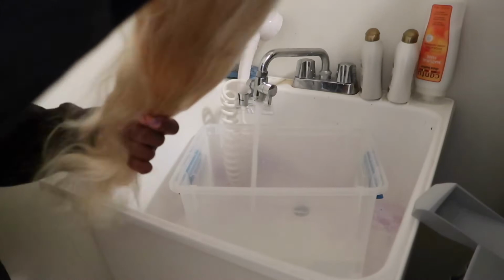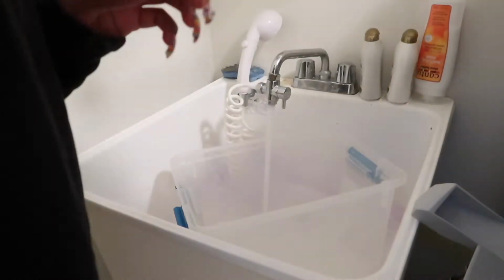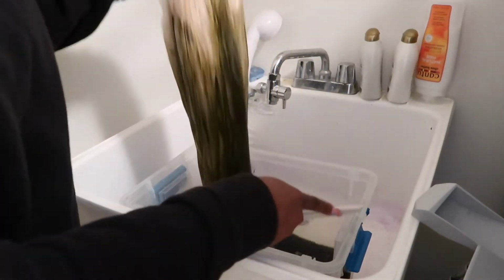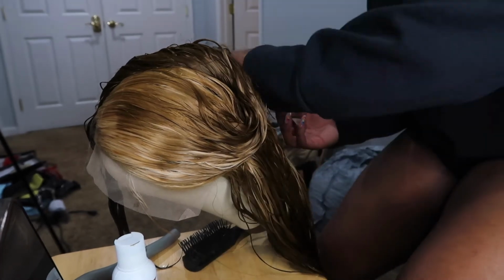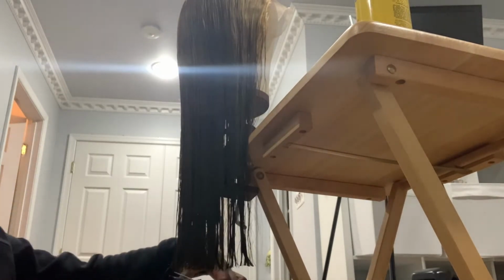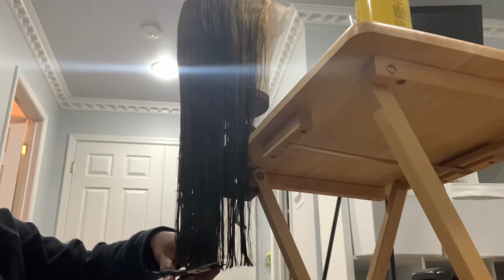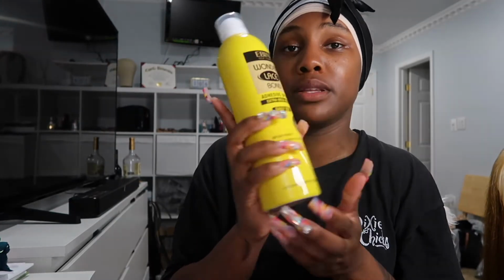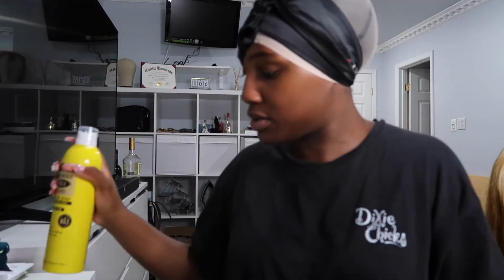BIRTHDAY WIG CUSTOMIZATION| INSTALL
Hair

Devine Lashes